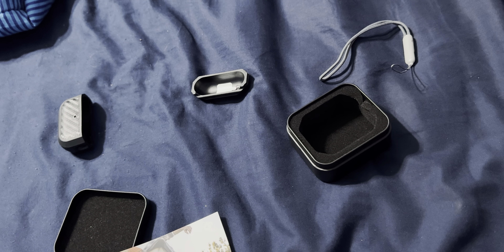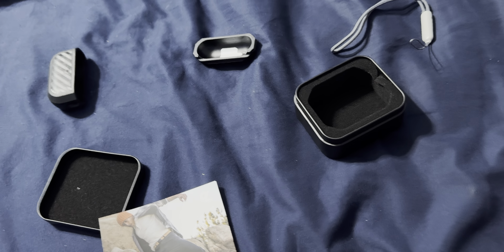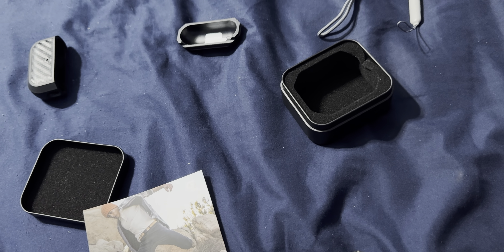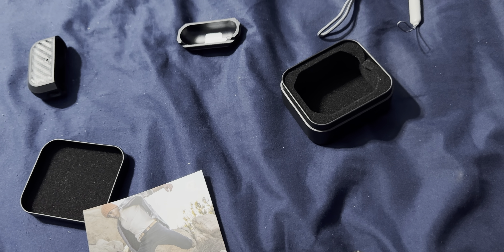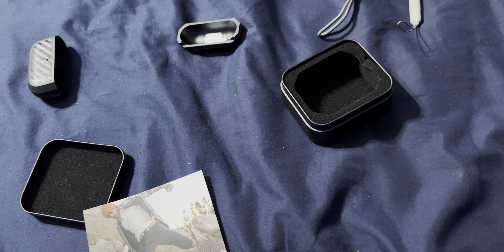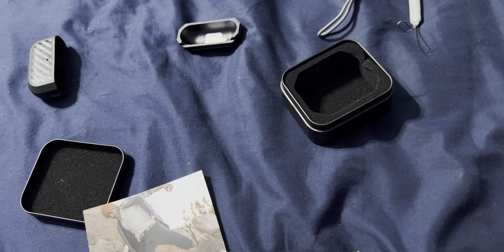AirPods Pro Gen 2 Groove Life Case Unboxing!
(00:00) - Introduction
 (00:10) - Unboxing
 (01:06) - Removing Old Lanyard/Case
 (02:30) - Putting New Case On
 (03:55) - How it Looks when attached with included Lanyard
 (04:07) - Outro